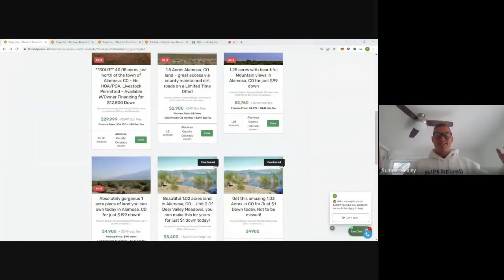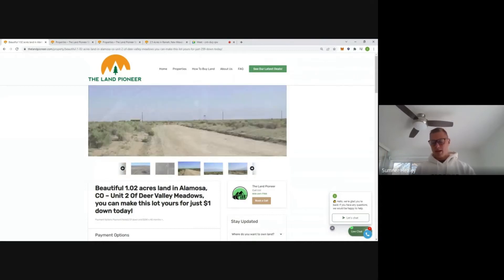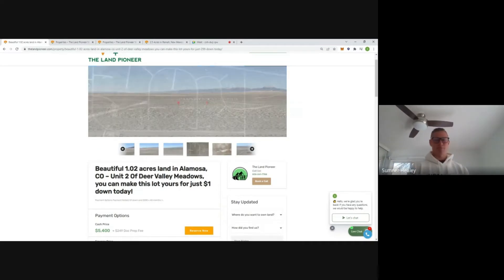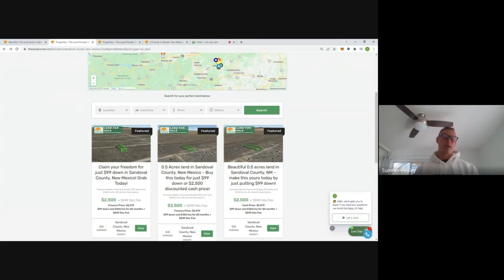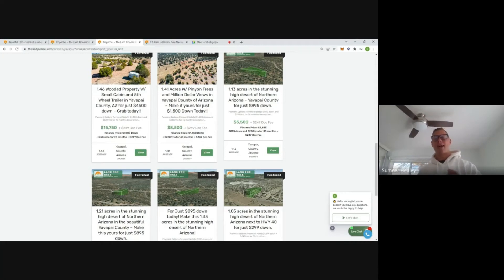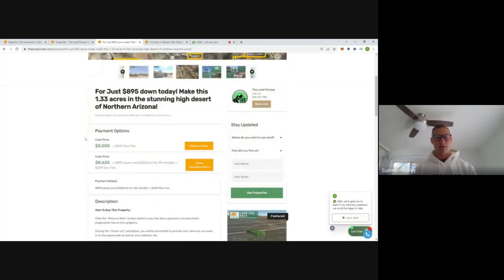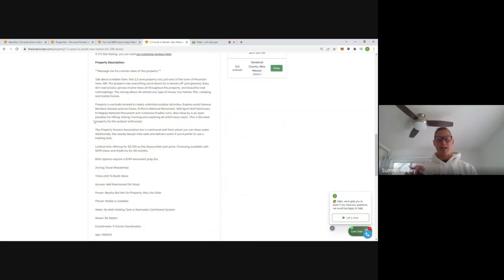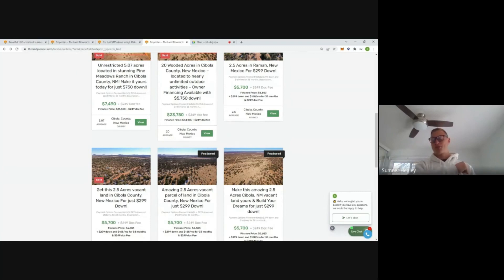Land For Sale | 20+ New Properties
Are you dreaming of owning land? Howdy y'all! I've got 20+ new ultra-affordable properties for sale, all available with owner financing. From stunning New Mexico landscapes to beautiful spots in Arizona and Colorado, there's something for everyone.
⛰️APPLY TO JOIN OUR LAND INVESTING DISCORD GROUP⛰️

💰  Discounted Pricing On The Tools We Use For Flipping Land💰